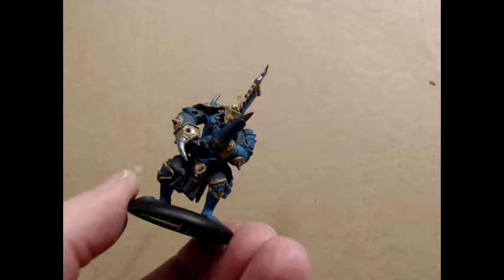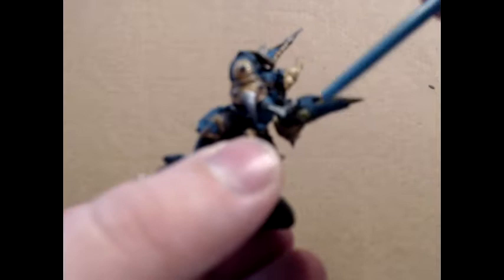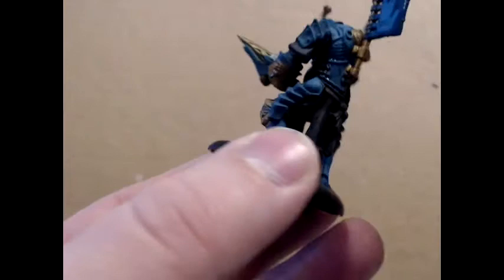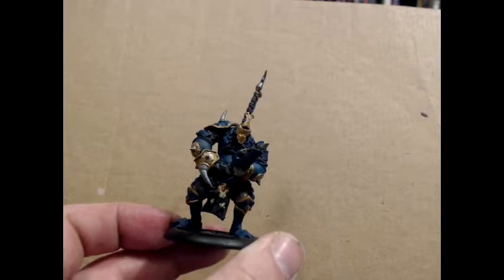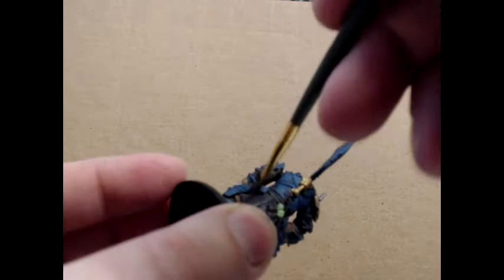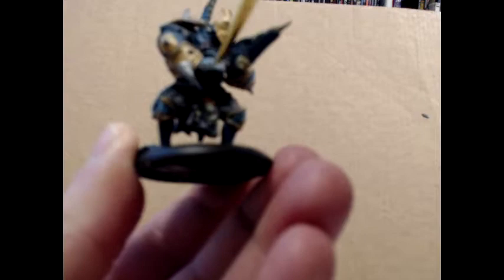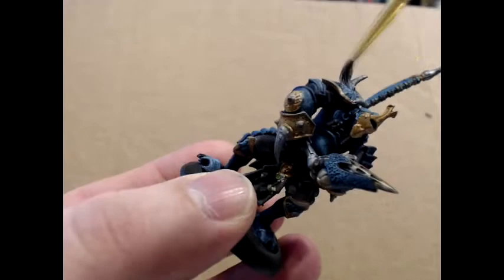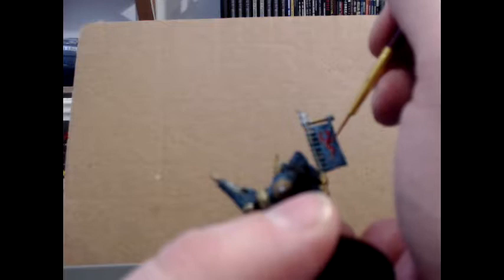Let's Paint; Hordes, Cyclops Raider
Painting video for a Cyclops Raider from the Skorne faction of theminiatures game Hordes

09010 Pine Green, 09012 Pale Green, 09037 Pure Black, 09039 Pure White, 09163 Dark Elf Shadow,
09164 Dark Elf Skin, 09165 Dark Elf Highlight, 09205 Blackened Steel, 09206 Tarnished Steel,
09207 True Silver, 09049 Ancient Bronze, 09050 Antique Gold, 09051 New Gold, 09001 Red Brick, 09002 Deep Red,
09003 Blood Red, 09076 Deep Ocean, 09077 Marine Teal, 09078 Surf Aqua, 9109 Ruddy Leather,
09110 Oiled Leather, 09111 Burnt Orange, 09196 Aged Pewter, 09197 Old Bronze, 09198 Tarnished Brass